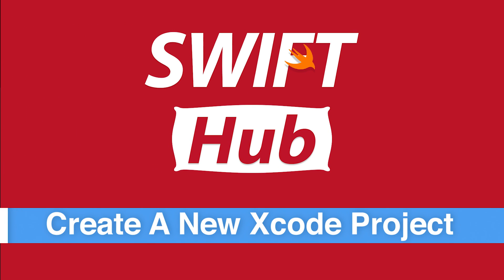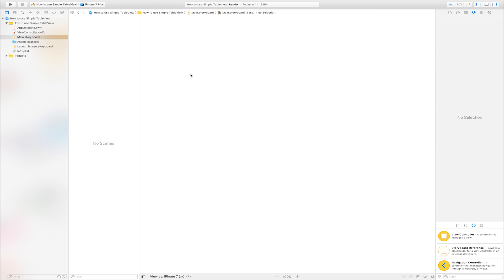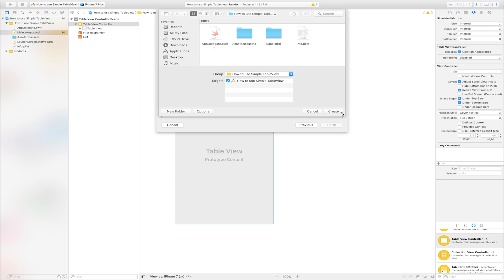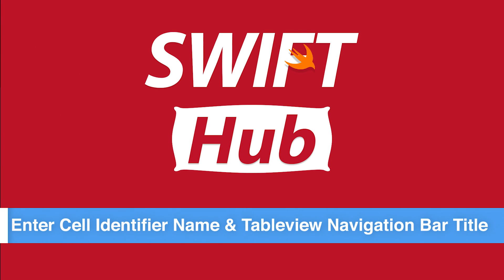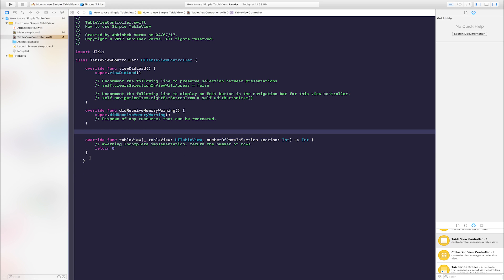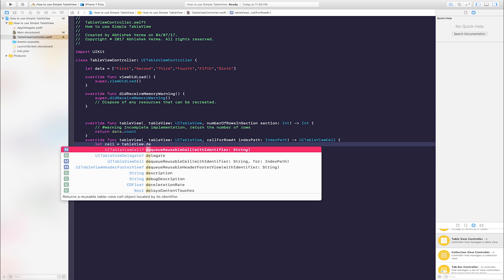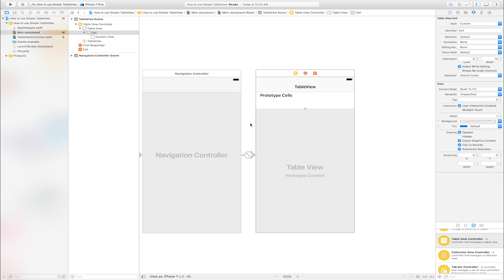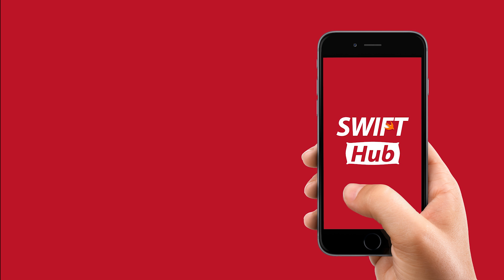Lesson #1 | How to Use Simple TableView In Swift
▽ WHAT IS UITABLEVIEW ► A view that presents data using rows arranged in a single column.

▽ OVERVIEW ► A table view displays a list of items in a single column. UITableView is a subclass of UIScrollView, which allows users to scroll through the table, although UITableView allows vertical scrolling only. The cells comprising the individual items of the table are UITableViewCell objects; UITableView uses these objects to draw the visible rows of the table. Cells have content—titles and images—and can have, near the right edge, accessory views. Standard accessory views are disclosure indicators or detail disclosure buttons; the former leads to the next level in a data hierarchy and the latter leads to a detailed view of a selected item. Accessory views can also be framework controls, such as switches and sliders, or can be custom views. Table views can enter an editing mode where users can insert, delete, and reorder rows of the table.

A table view is made up of zero or more sections, each with its own rows. Sections are identified by their index number within the table view, and rows are identified by their index number within a section. Any section can optionally be preceded by a section header, and optionally be followed by a section footer.

Table views can have one of two styles, plain and grouped. When you create a UITableView instance you must specify a table style, and this style cannot be changed. In the plain style, section headers and footers float above the content if the part of a complete section is visible. A table view can have an index that appears as a bar on the right-hand side of the table (for example, "A" through "Z"). You can touch a particular label to jump to the target section. The grouped style of table view provides a default background color and a default background view for all cells. The background view provides a visual grouping for all cells in a particular section. For example, one group could be a person's name and title, another group for phone numbers that the person uses, and another group for email accounts and so on. See the Settings application for examples of grouped tables. Table views in the grouped style cannot have an index.

In This Tutorial Developing a Basic "Lesson #1 | How to Use Simple TableView" App for iOS 10 using Xcode 8 & Swift 3.